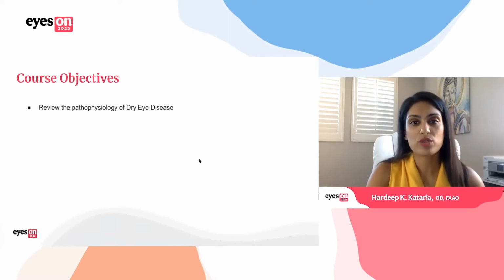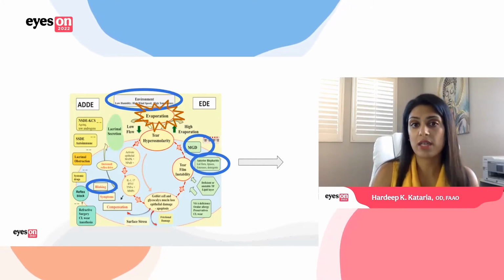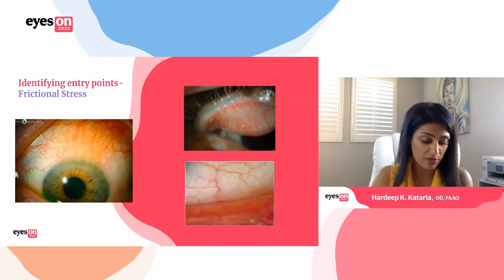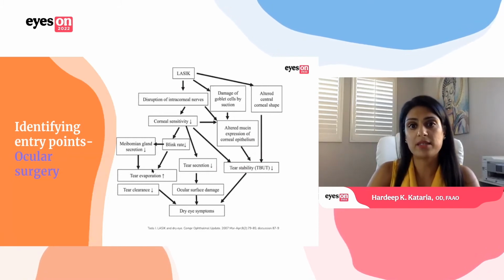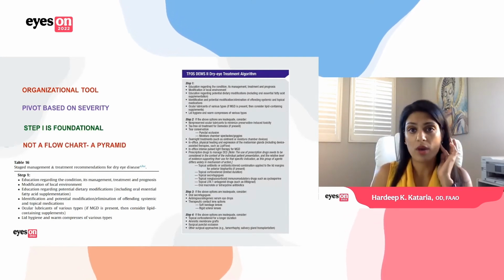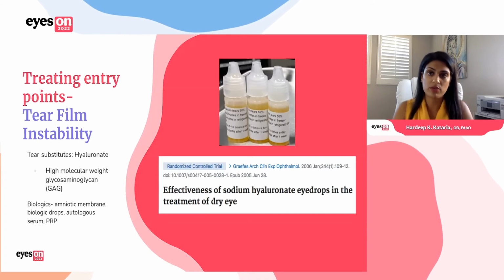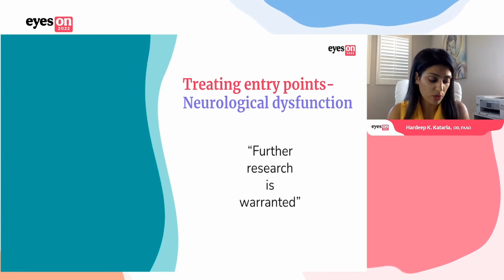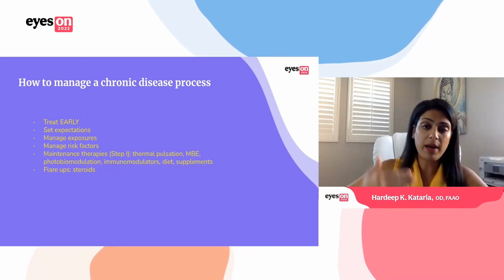The Multifactorial Approach to Dry Eye Disease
In this lecture, Hardeep K. Kataria, OD, FAAO discusses her multifactorial approach to treating dry eye disease. She reviews the pathophysiology of dry eye to identify the multiple risk factors and entry points into the "vicious cycle" of dry eye, along with the dynamic therapeutic strategy and how to implement it in your practice.